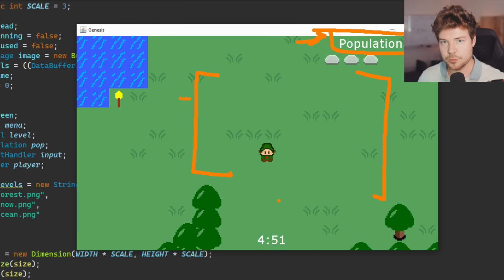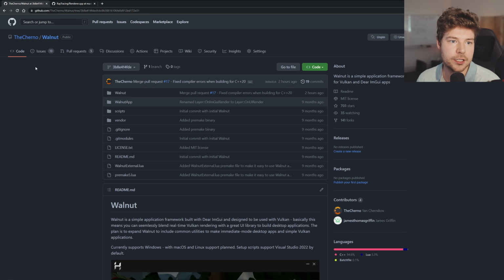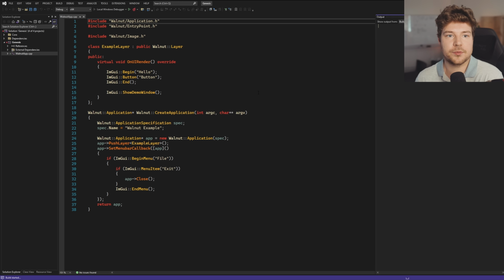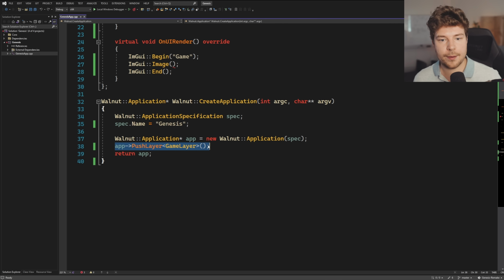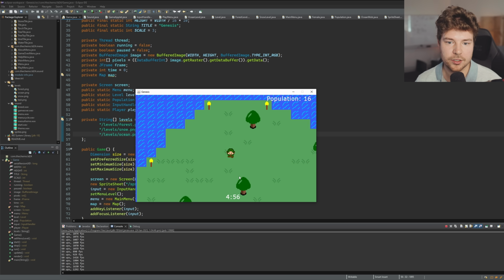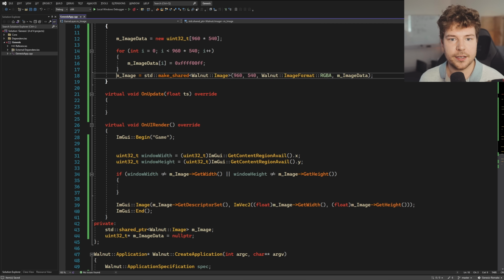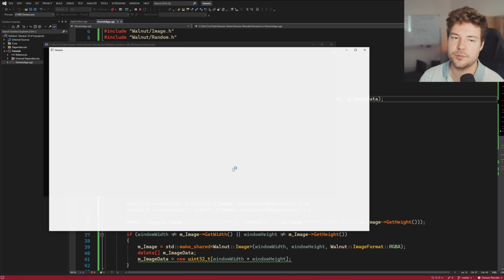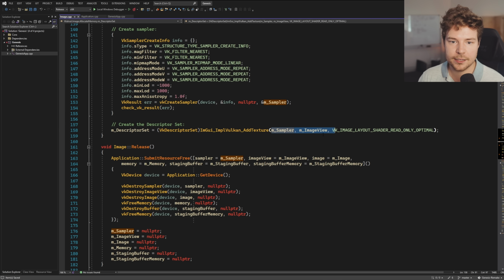Remaking My First Game in C++